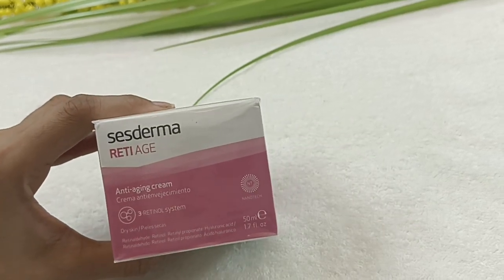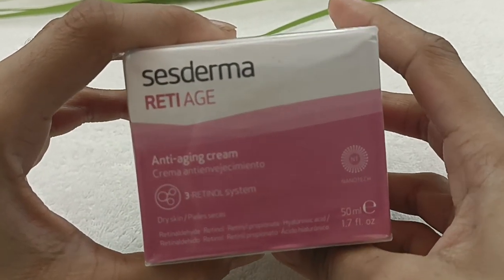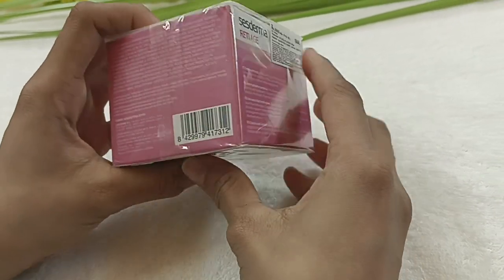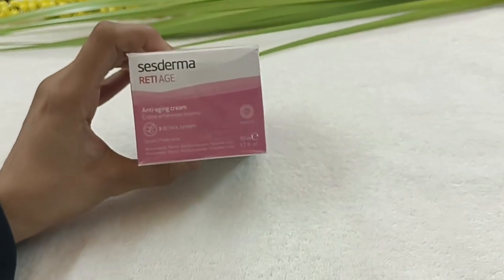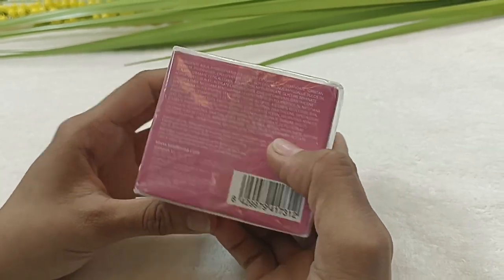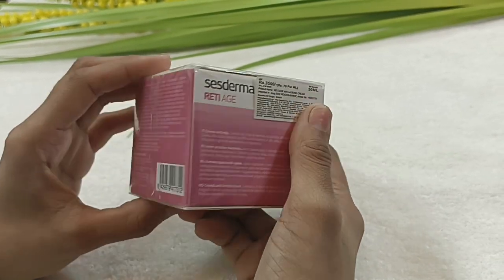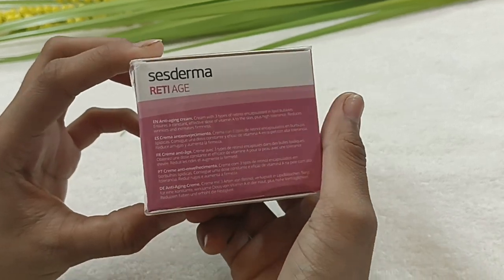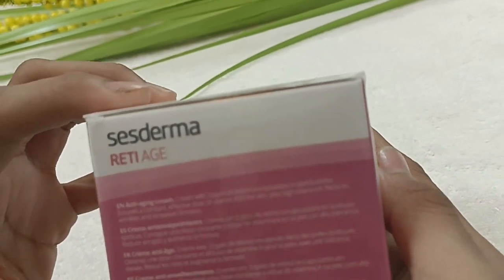Sesderma RetiAGE Anti-aging cream 50ml At Banani Branch